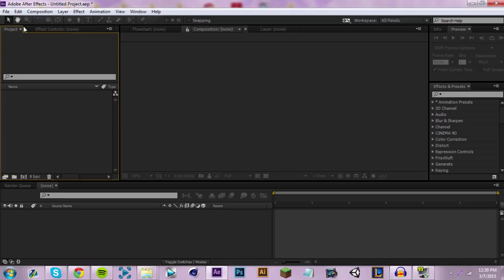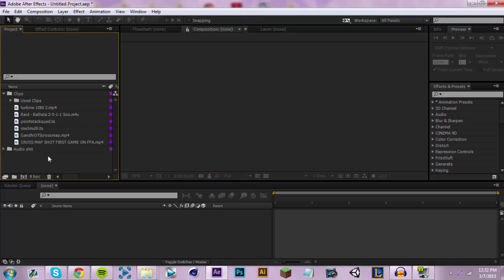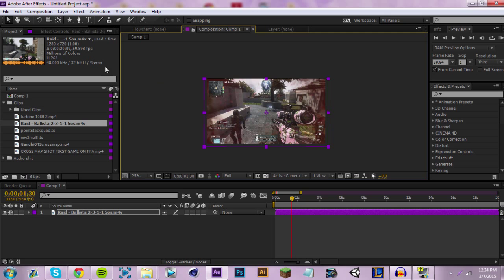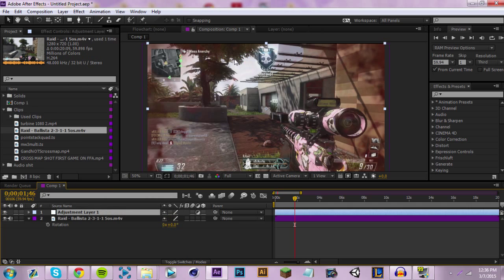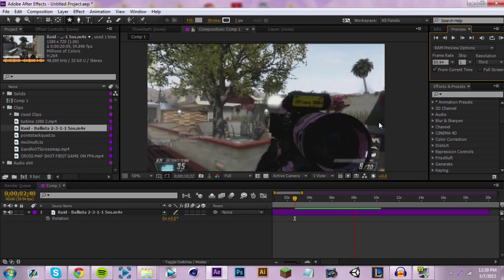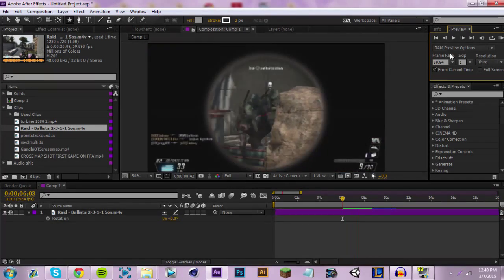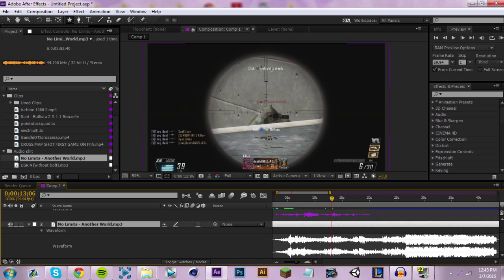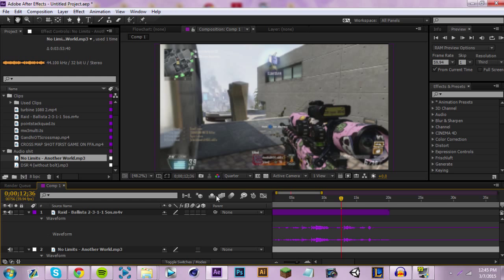Edit With Me! (Episode 1 : Interface)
--Open--
Yo here is my first episode of my new series! if this gets to 10 likes ill record and upload the next episode the next day! Today i talk about the interface of after effects. Next episode will be about syncing!